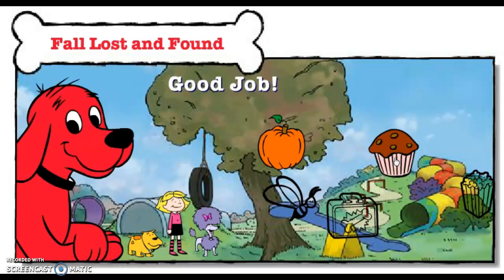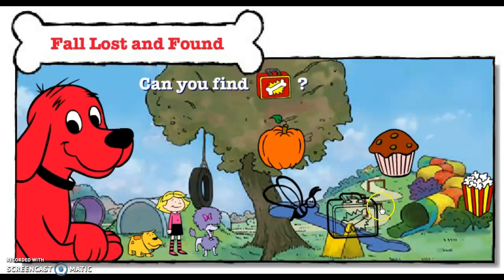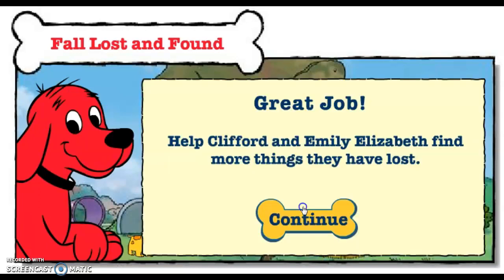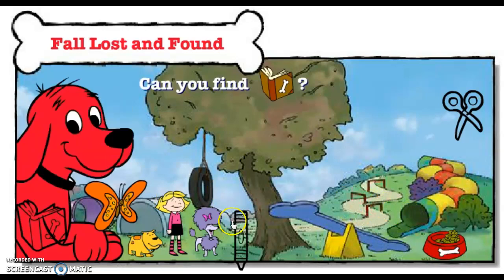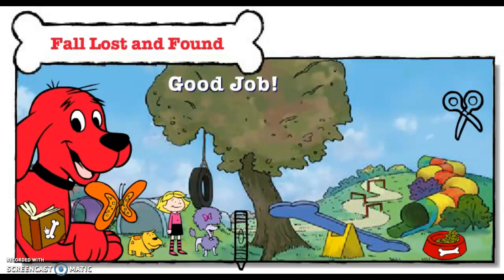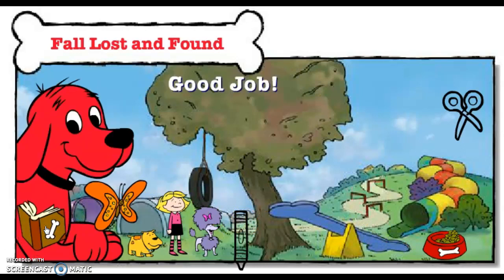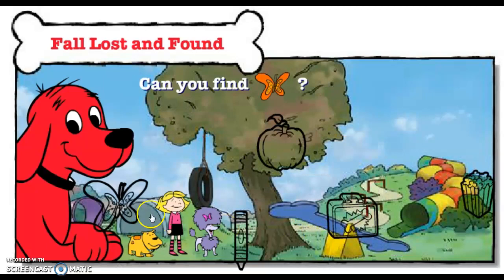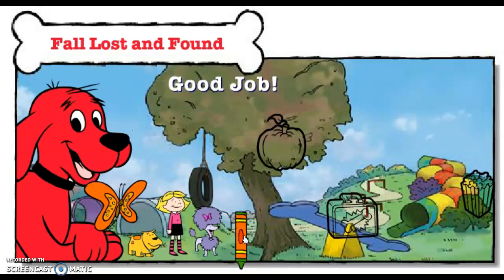Theo plays Clifford Lost and Found